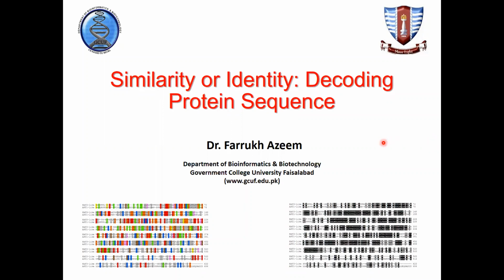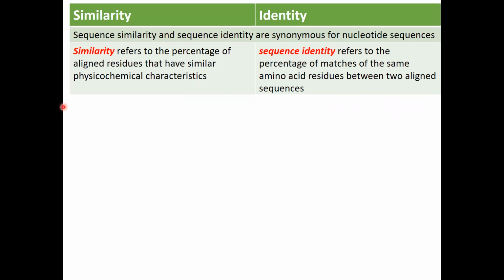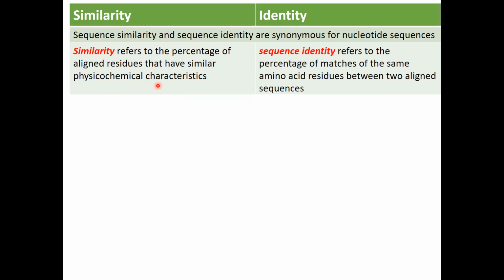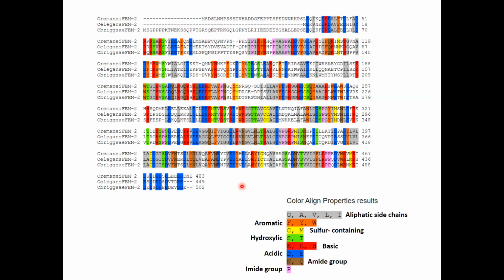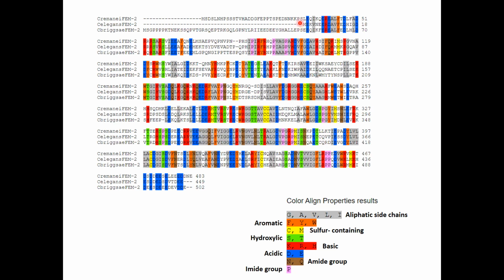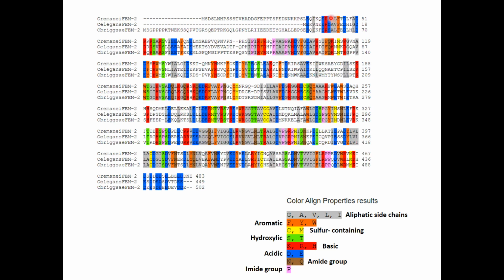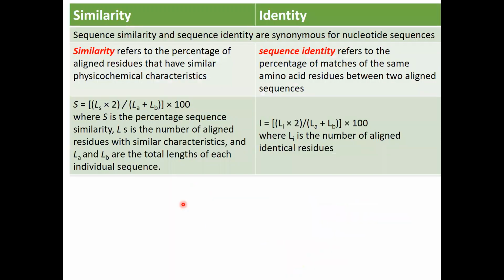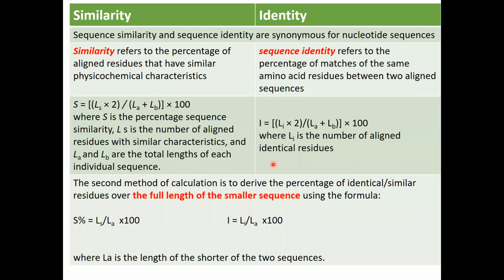Similarity or Identity: Decoding Protein Sequence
Welcome to our YouTube video on 'Similarity or Identity: Decoding Protein Sequence.' In this video, we dive into the concepts of sequence similarity and sequence identity in relation to protein sequences.
Understanding the relationships between protein sequences is crucial for unraveling their structures, functions, and evolutionary history. In this educational video, we discuss the differences between sequence similarity and sequence identity, and how they are calculated using simple methods.